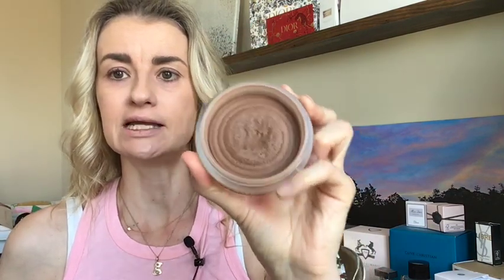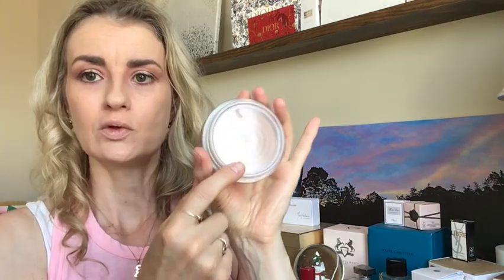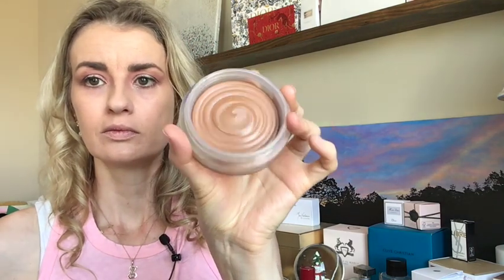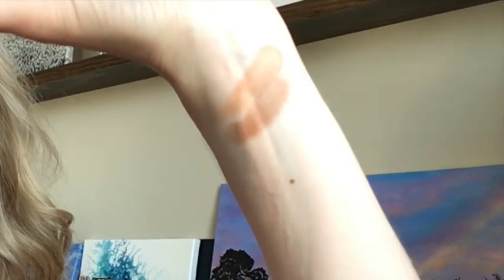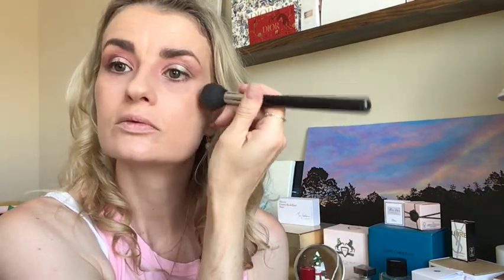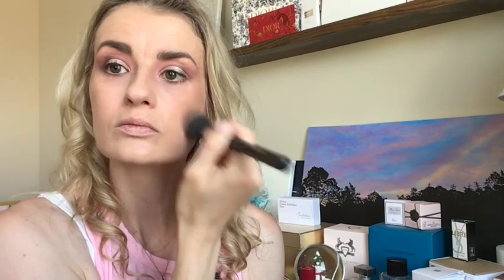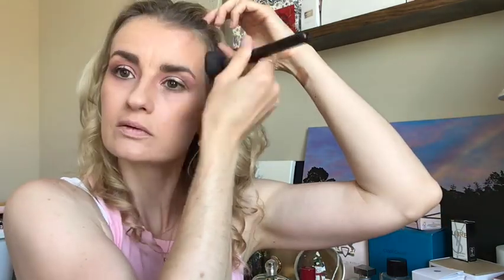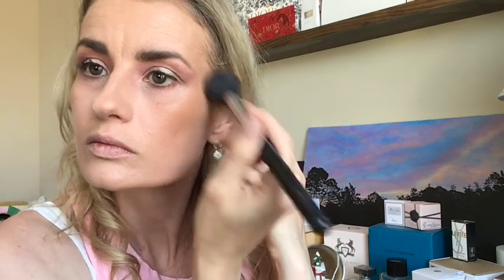CHANEL Les Beiges Healthy Glow Bronzing Cream Soleil Tan Medium Bronze 392 Unboxing vs. Deep Bronze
Medium Tan
Deep Tan

(Nordstrom)
Medium Tan
Deep Tan

In this video, I unbox and open the Chanel Les Beiges Healthy Glow Bronzing Cream in Medium Tan.  I then compare and do an application of one vs. the other to compare the two shades. Which looks better? Watch and make your decision. Let me know what you think, please.

Always,
Katherine. XOXO.

Also mentioned:
Foundation: Chanel Les Beiges N.

Concealer: Armani Luminous Silk No. 4

Powder: Dior Powder no Powder 2N

Blush: Tom Ford Frantic Pink: (similar)
Dior Rosy Glow Blush
Lip: Dior Lip Shine Pink Bow

Mascara Base

Katherine.Cole.TT
KatherineColeTT

All opinions expressed in my videos are solely my own.  I purchase all products discussed and displayed unless otherwise stated.